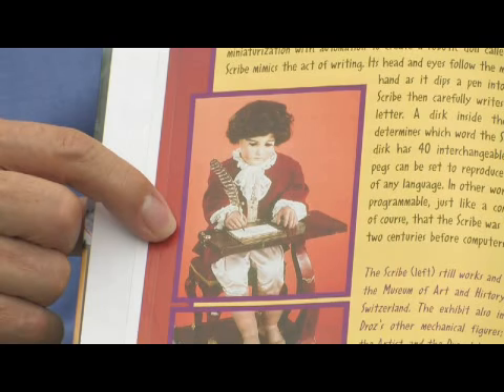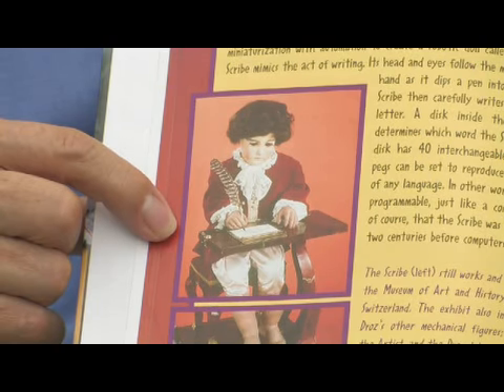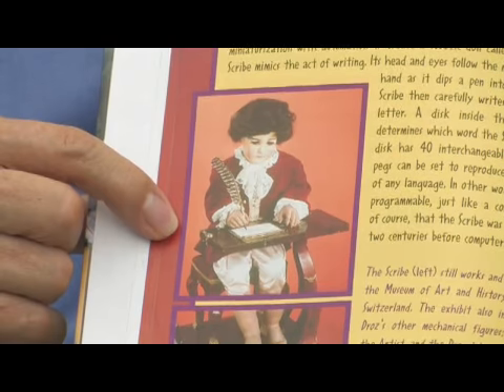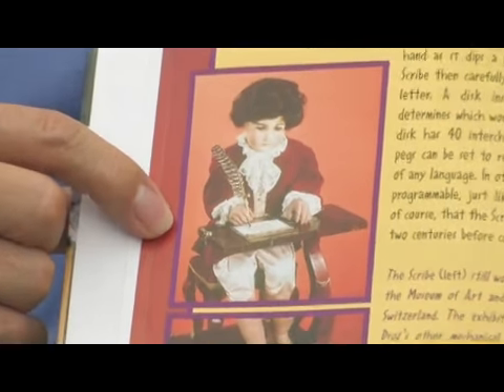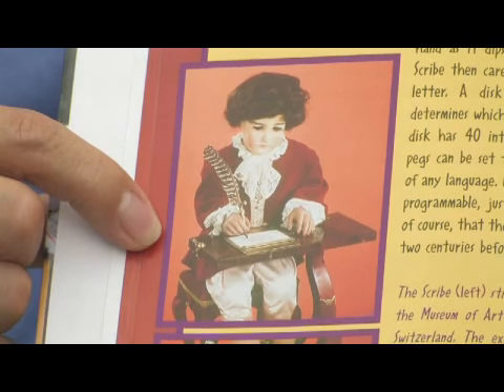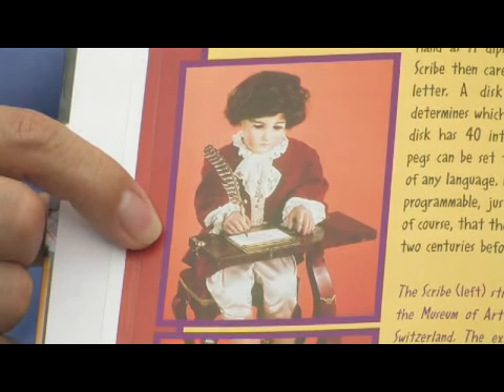What Could the Earliest Robots Do?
What Could the Earliest Robots Do?. Part of the series: Robots. The earliest robot was built in the 1770s by a Swiss watchmaker named Jack Ross, who made an automaton that wrote to help advertise his wrist watch. Visit a Swiss museum to see the first robots ever made, some of which played instruments, with information from an electrical and computer engineering professor in this free video on robots.